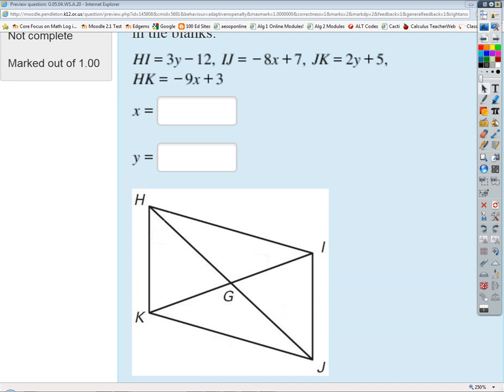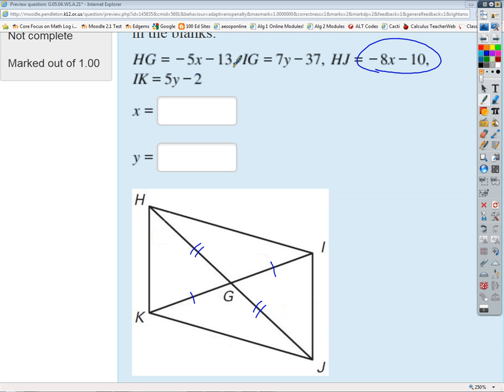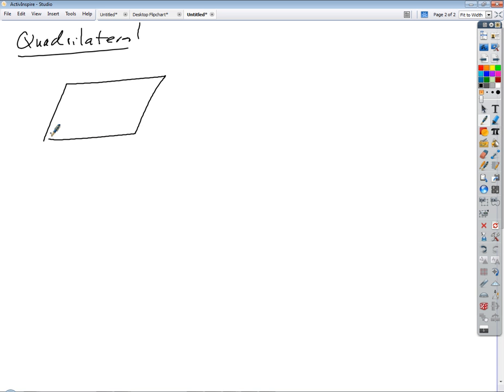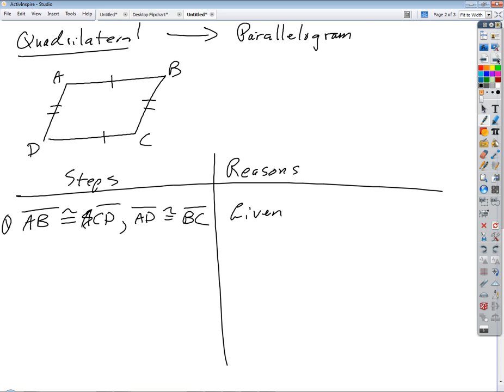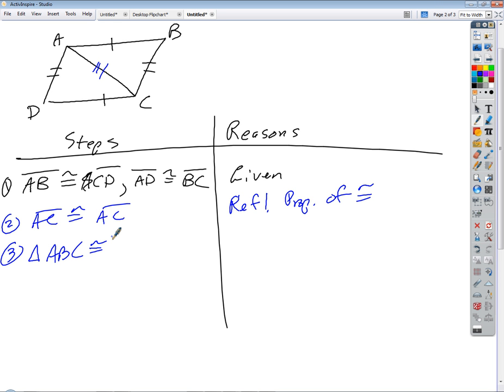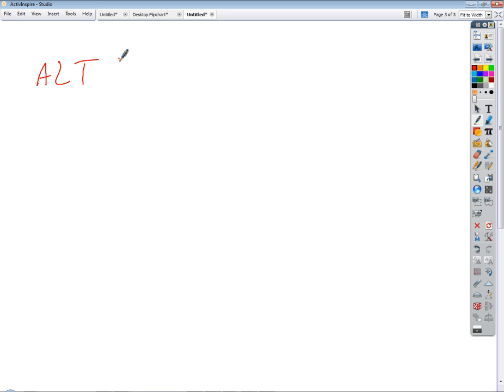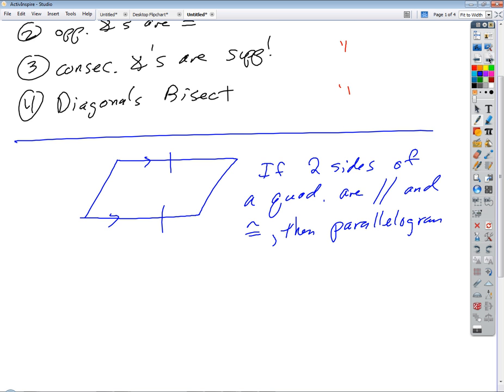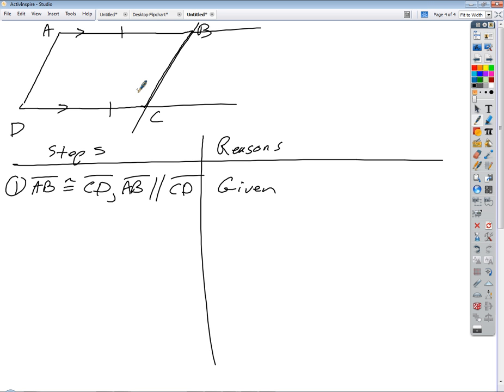Proving Parallelograms 2016 02 23